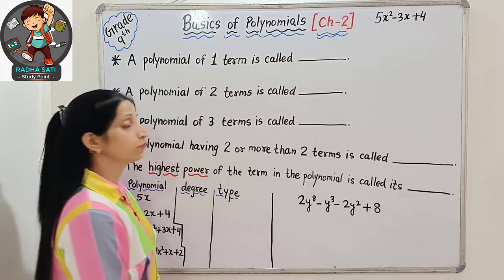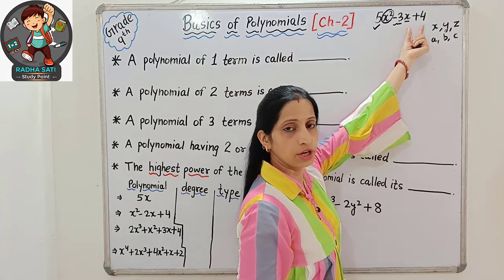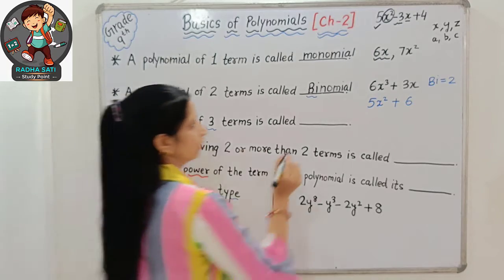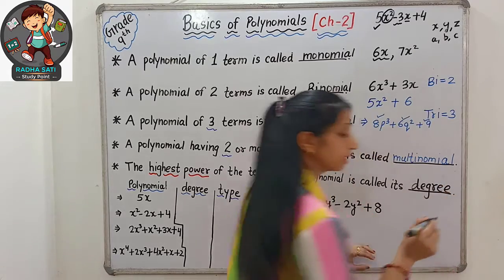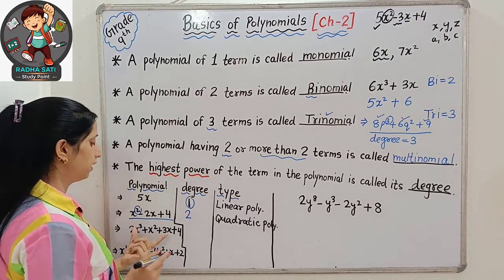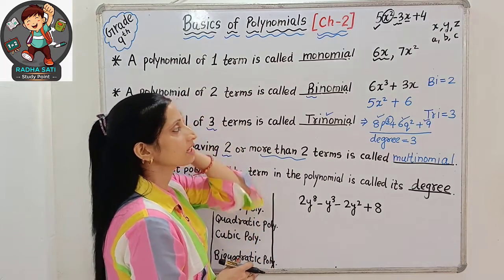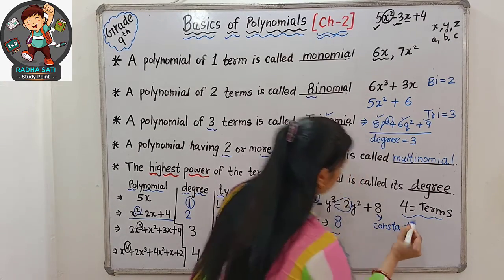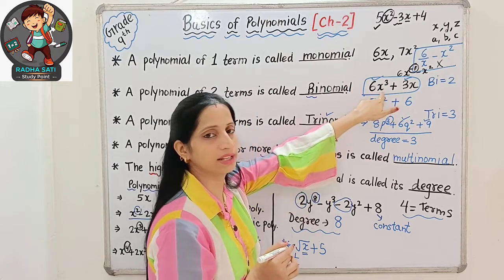Class 9th, Chapter 2, Polynomials, CBSE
In this video you will learn about types of polynomials like monomials, binomials, trinomials, their degree, terms, coefficients etc.